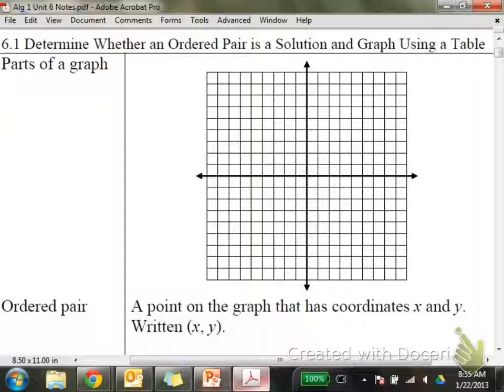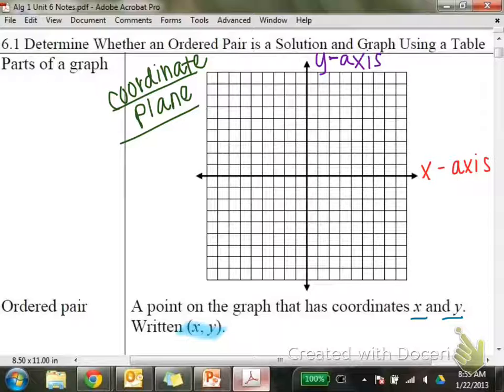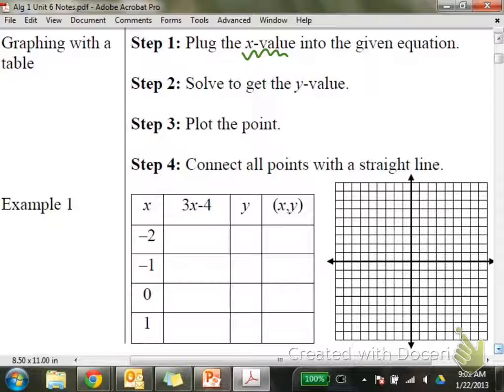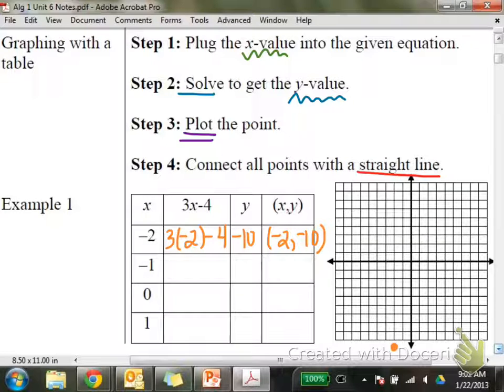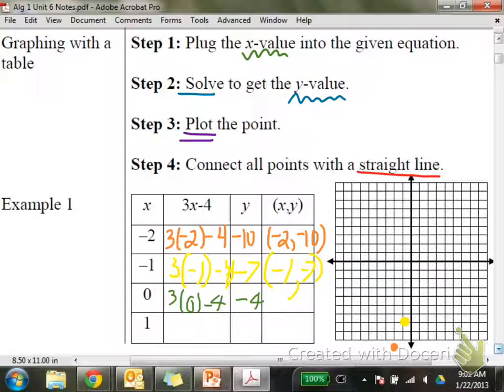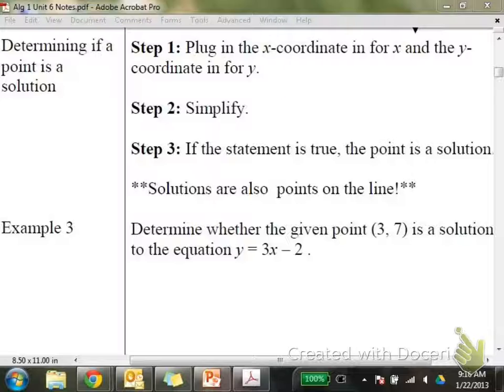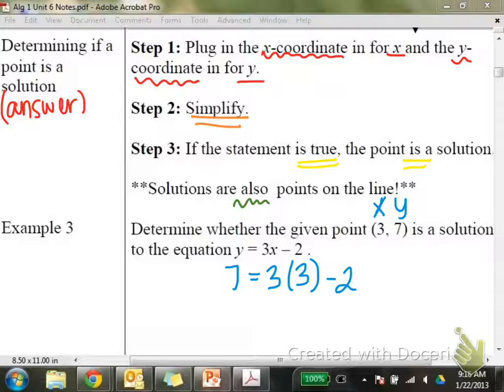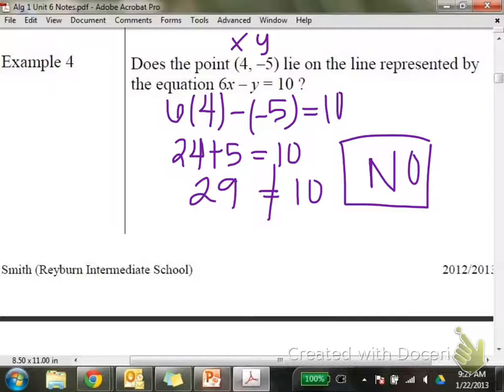Alg 1 6.1 Notes